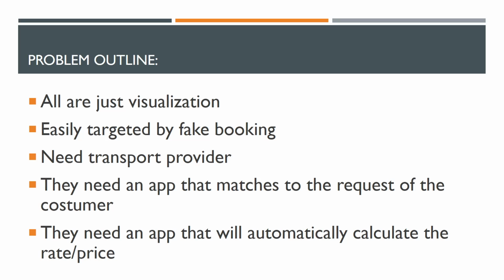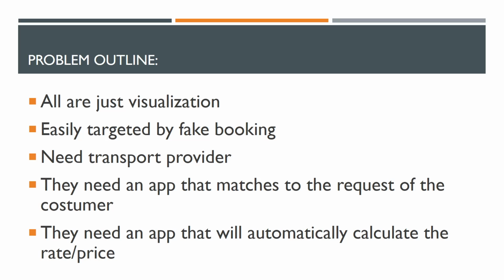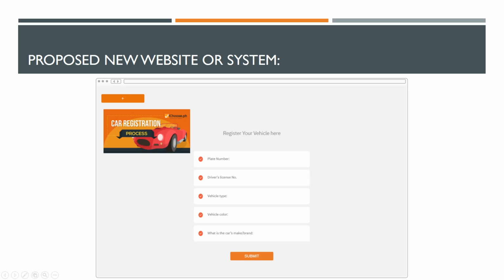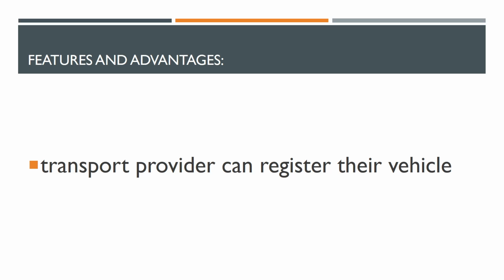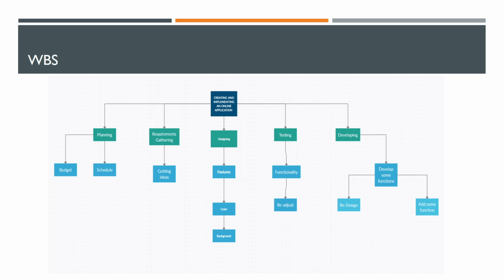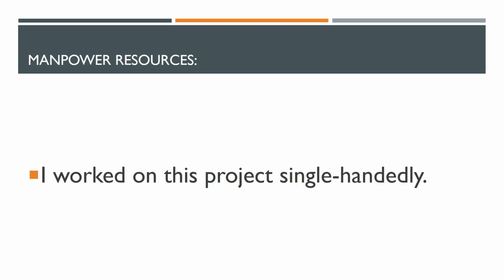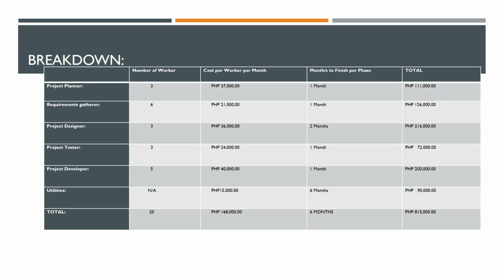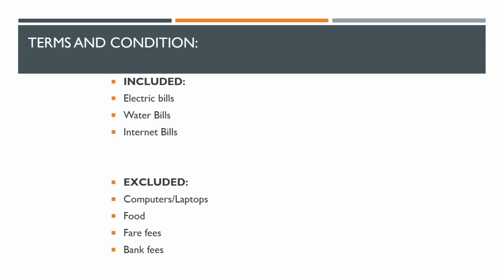PROJECT CAPSULE PROPOSAL FOR YETI VENTURES